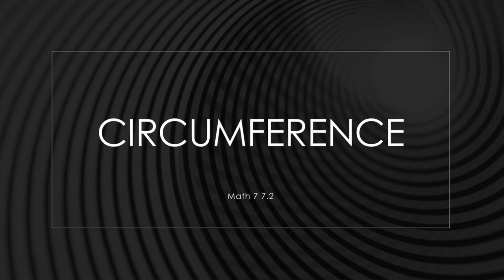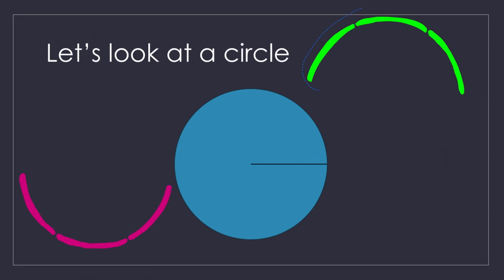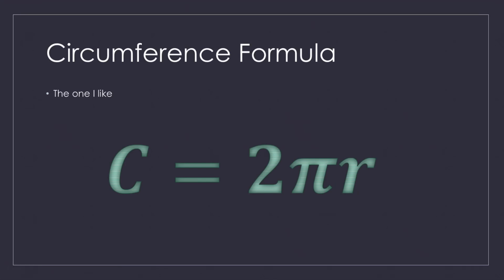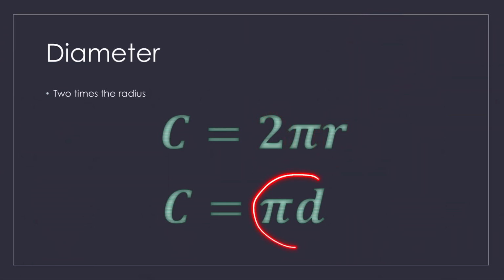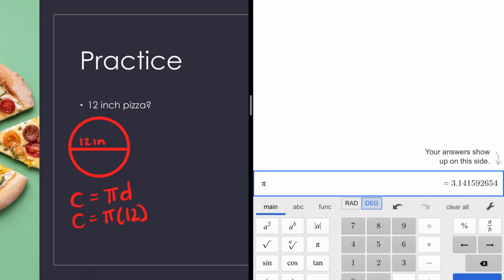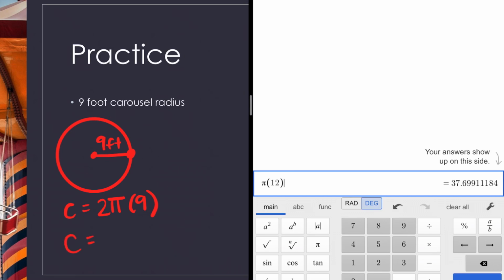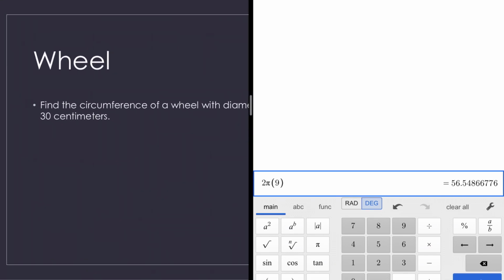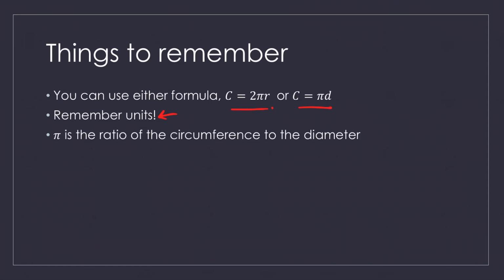Circumference | 7.7.2 | CHERRY PI MATH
Circumference is a long word, but it just means the edge of the circle, really. This video will talk about how to calculate circumference using our favourite number, PI !